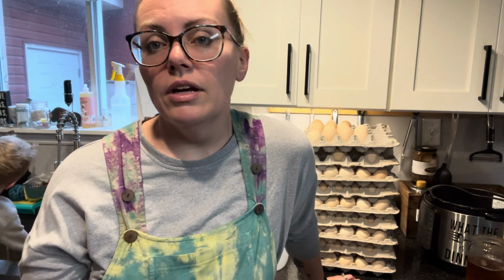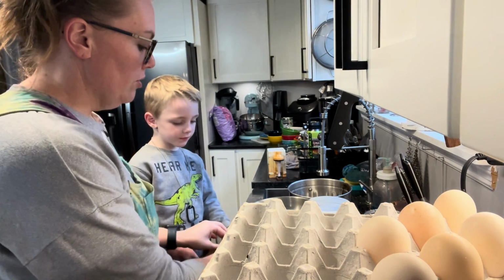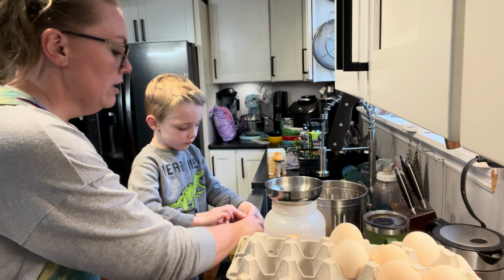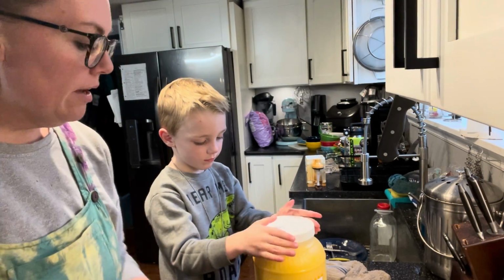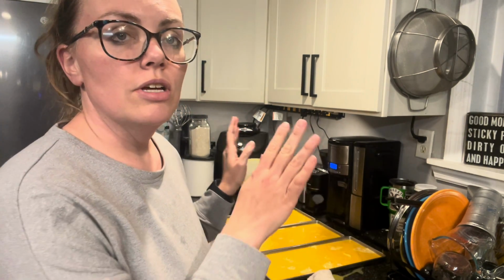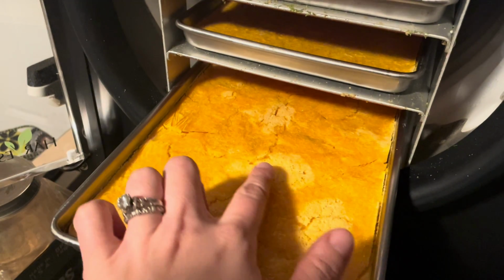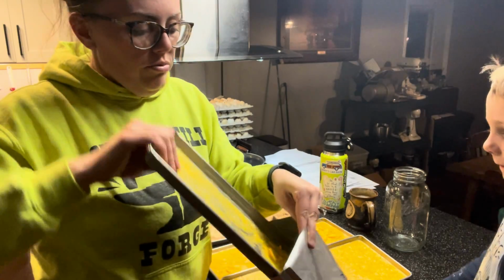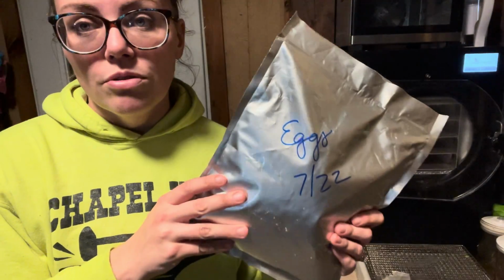How to Freeze Dry Eggs - Freeze Dried Food - Long Term Storage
Learning how to freeze dry opens up a world of possibilities! We love to freeze dry excess eggs to keep in long term storage, and this video walks you through step by step how to freeze dry eggs.